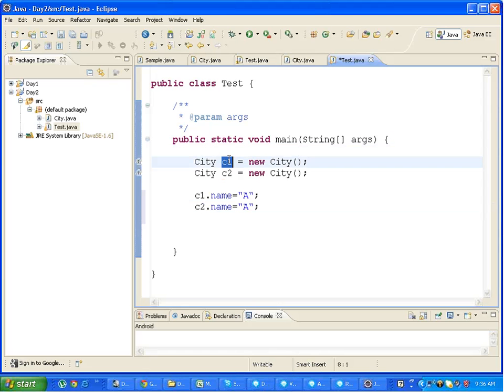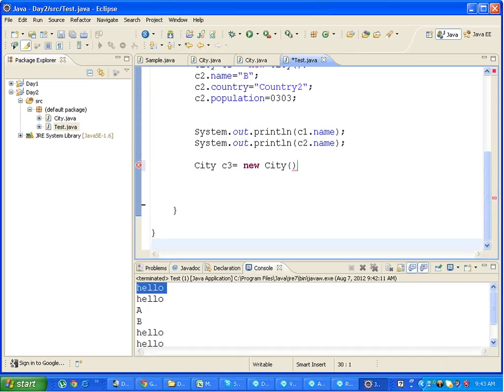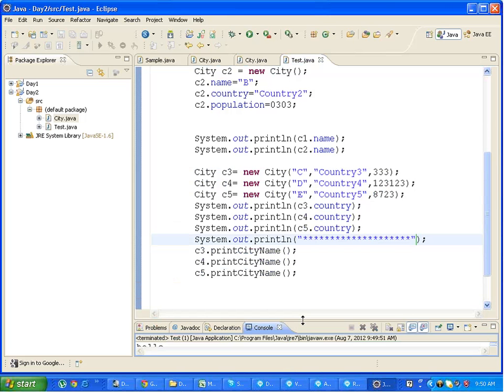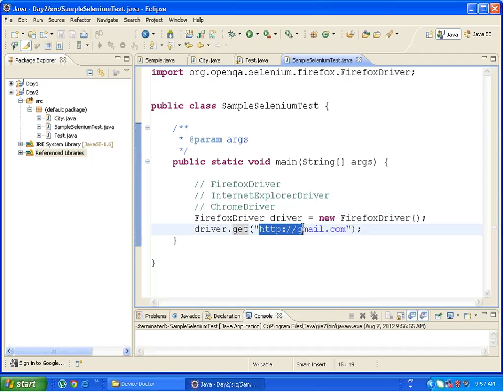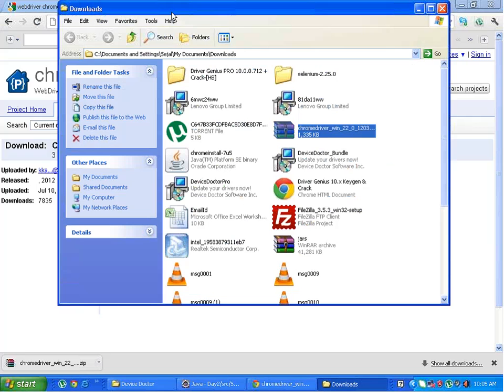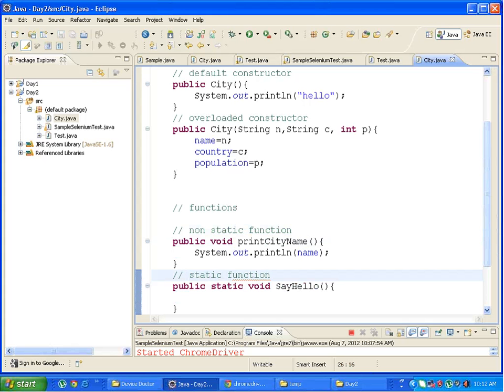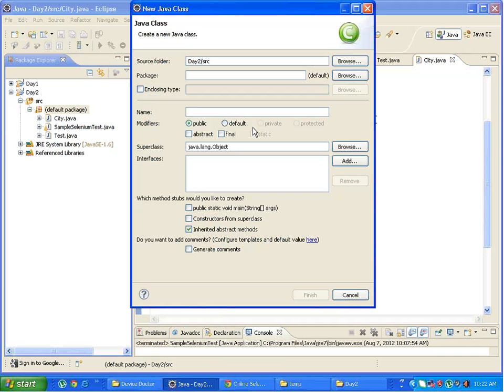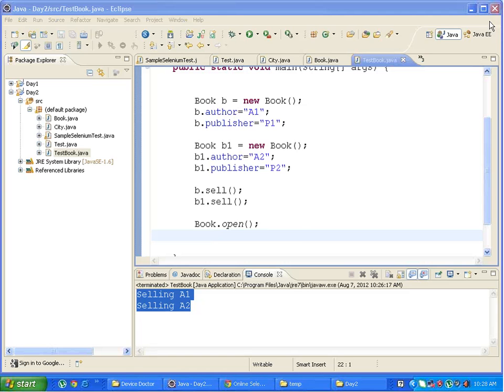Selenium Training Tutorial,RC,Web Driver,grid, frameworks Weekend Training Tutorial Video Day-2